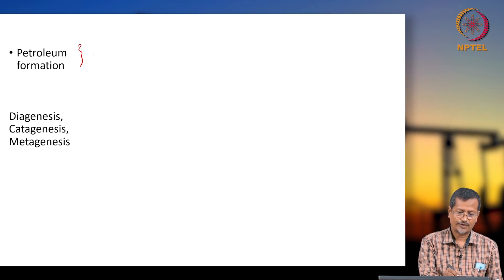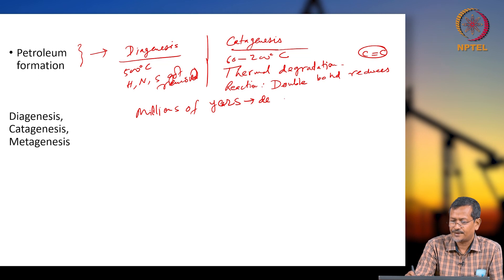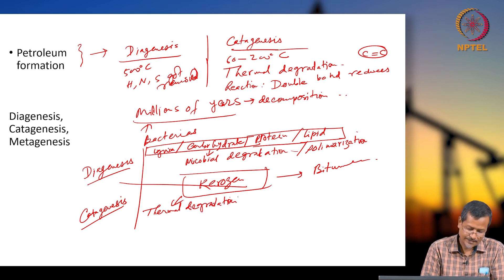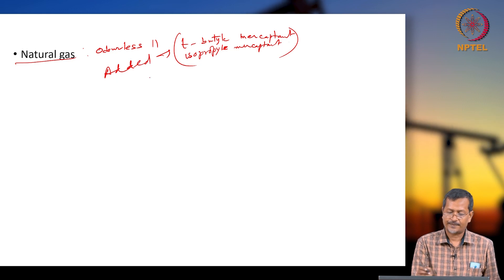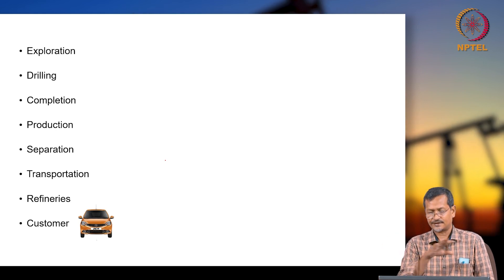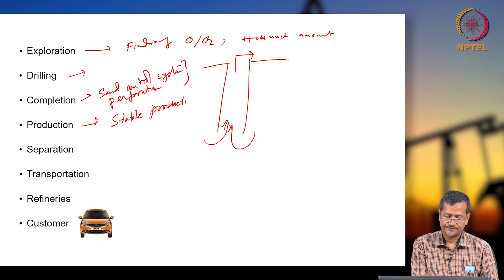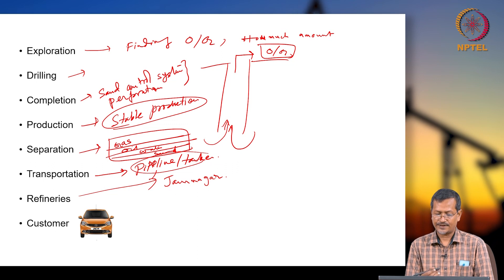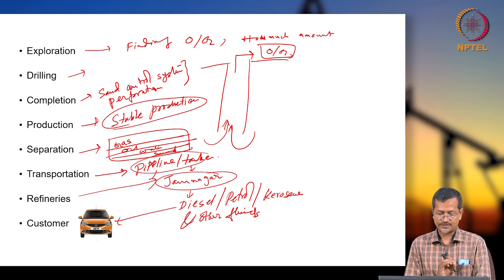#2 Introduction To Oil & Gas | Part 02 | Surface Facilities for Oil & Gas Handling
Welcome to 'Surface Facilities for Oil & Gas Handling' course !

This lecture explains the process of petroleum formation, covering diagenesis and catagenesis. It describes how organic matter transforms into kerogen and eventually forms oil and gas. The lecture also highlights the role of exploration engineers, including geophysicists and geoscientists, in identifying potential oil and gas reserves.